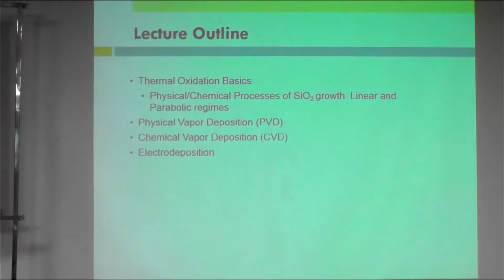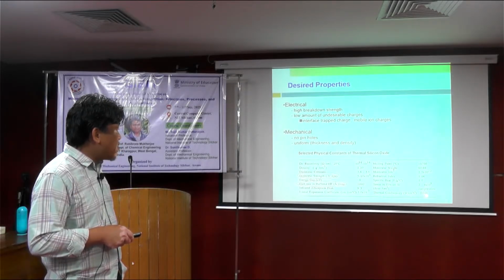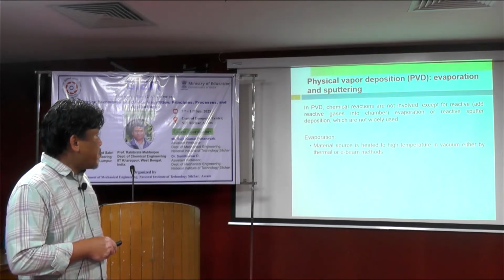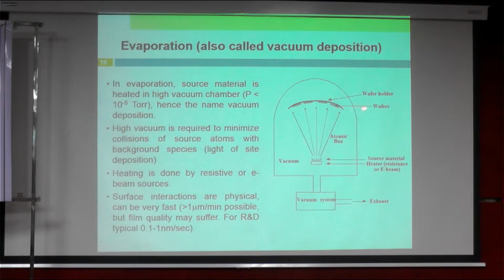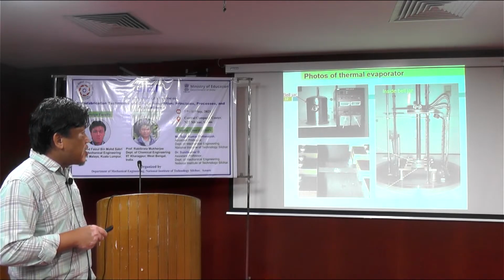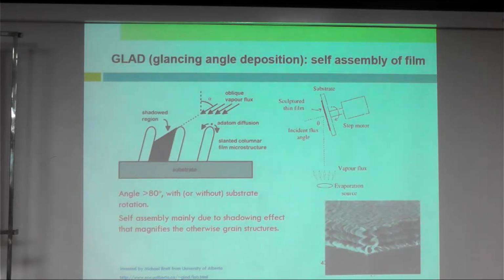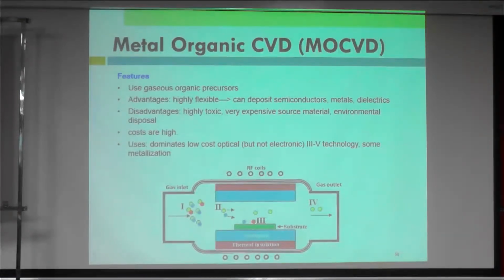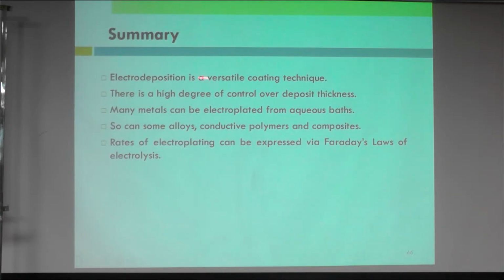Lecture 6: Microfabrication: materials deposition